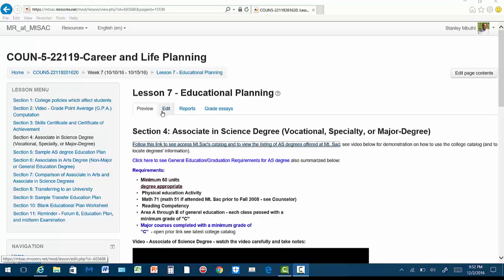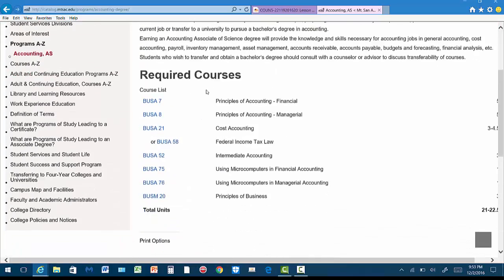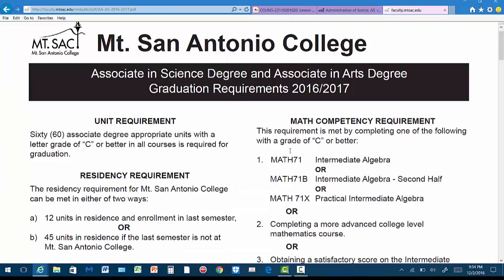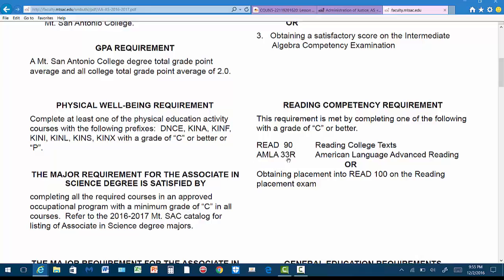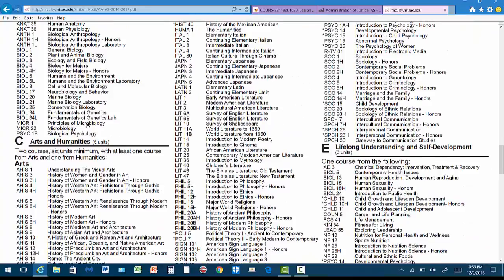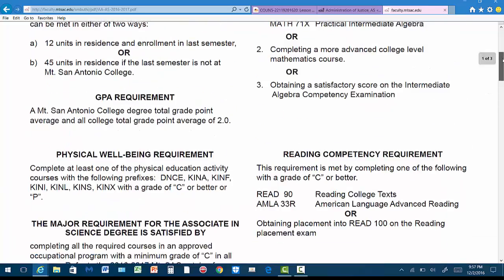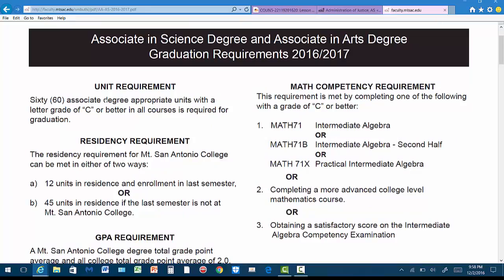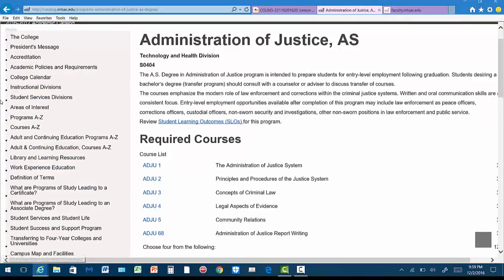Associate Degree or specialty degree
Associate in Science Degree Requirements - Graduation from Mt. San Antonio College